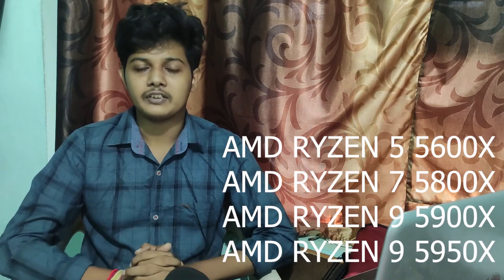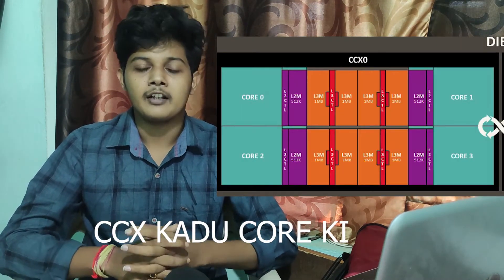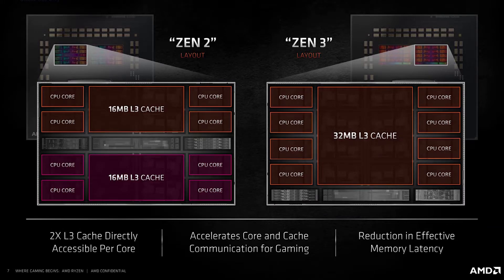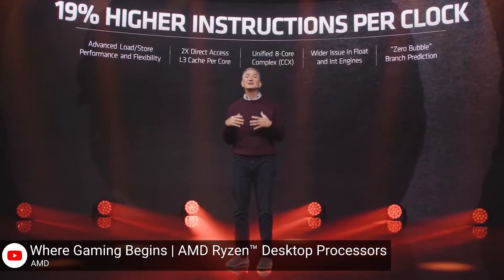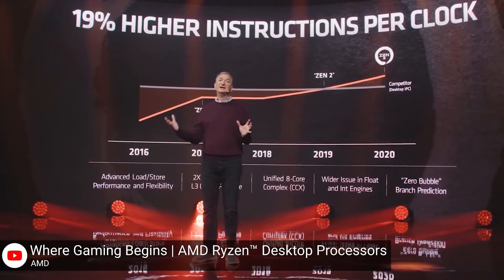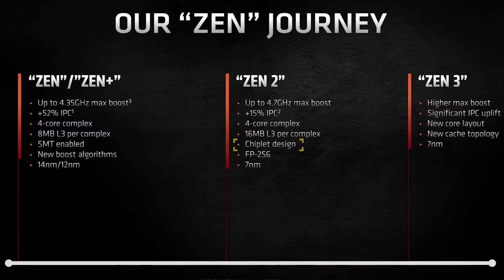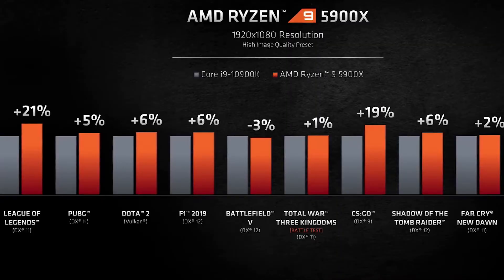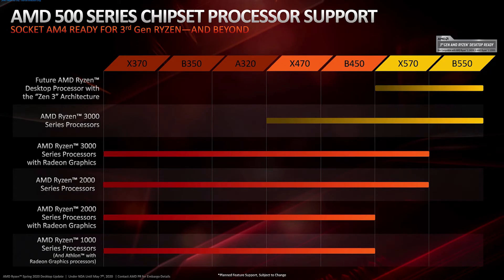AMD 4th gen 5000 series processors launched || AMD 4th CPUs launch చేసారు...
HI friends TELUGU PC WORLD ki swagatham.